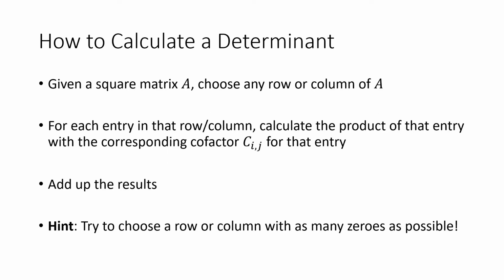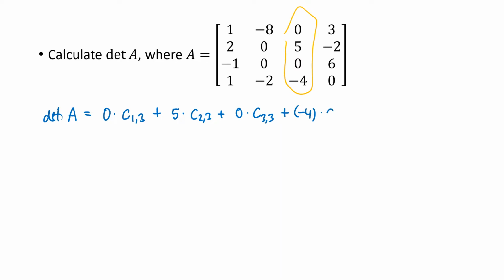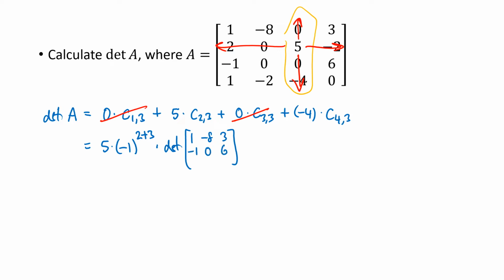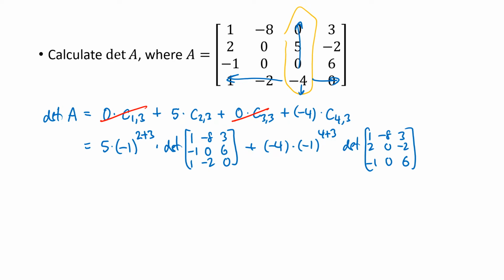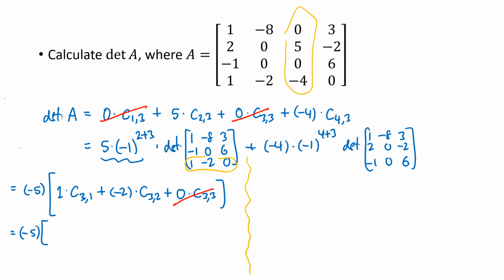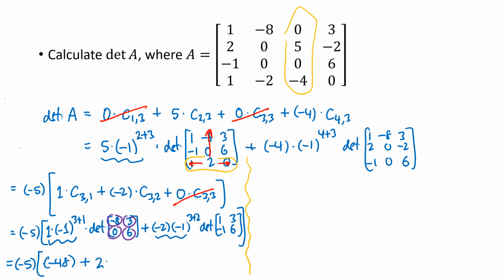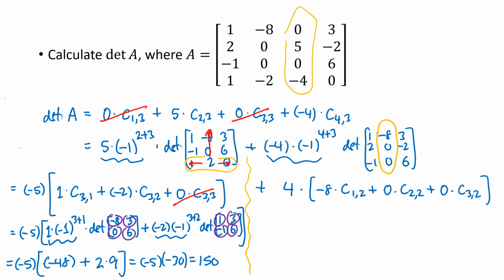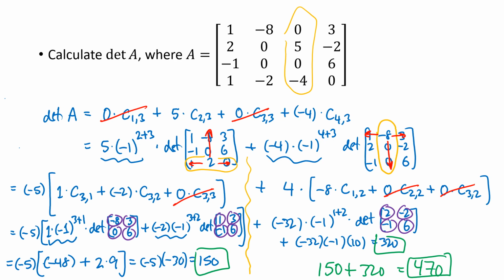Linear Algebra Example: Determinants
In this video, I work out the determinant of a 4x4 matrix using cofactor expansion.